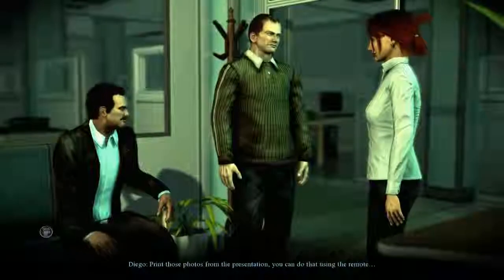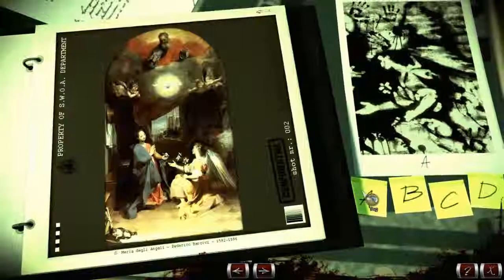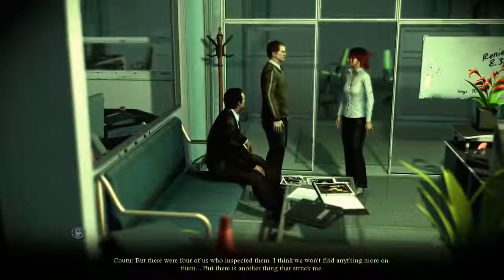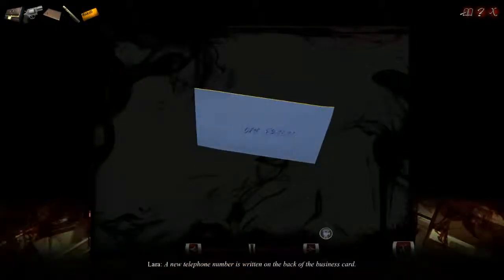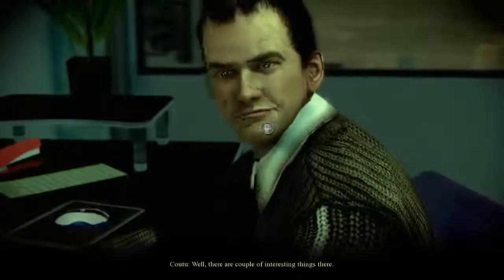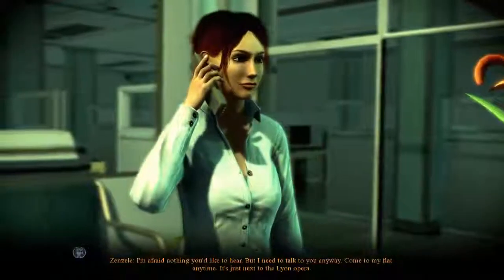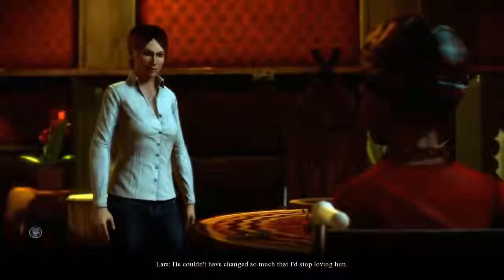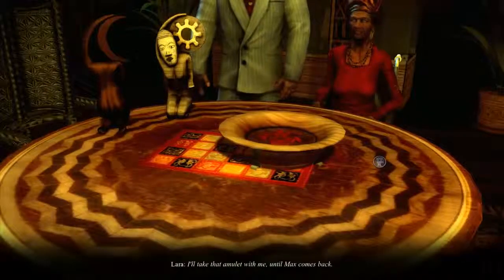Altered Confusion Play-Thru: Momento Mori 2 Ep. 08